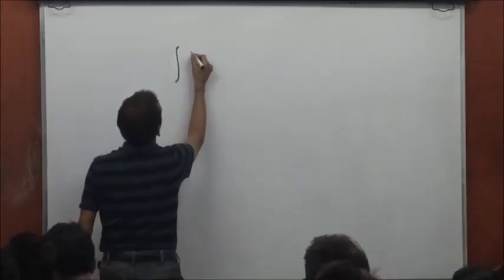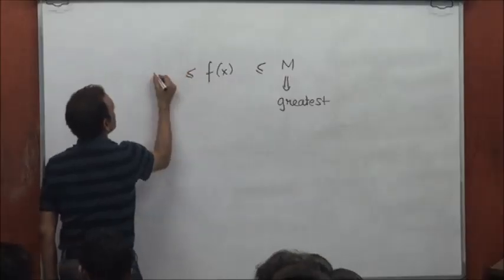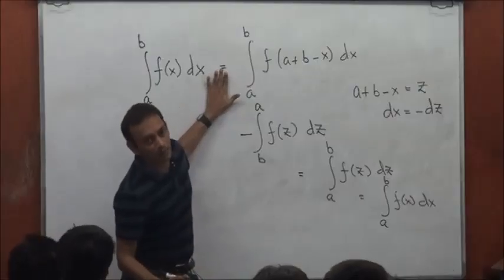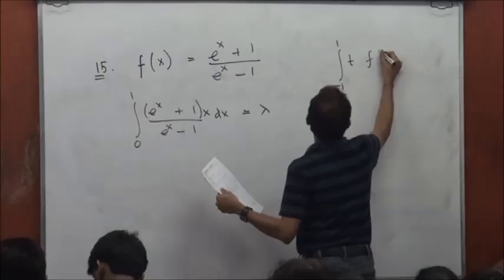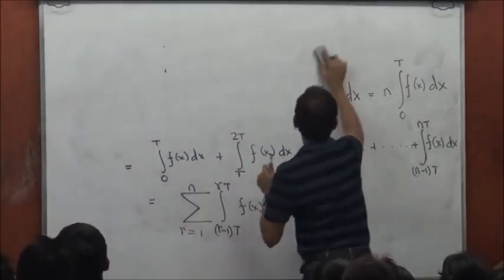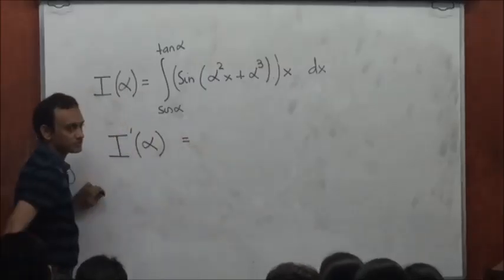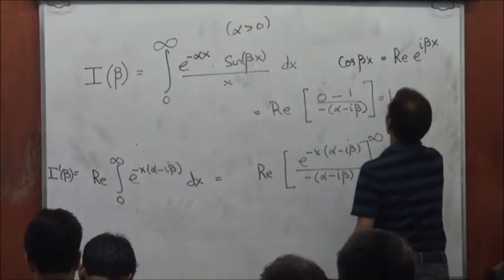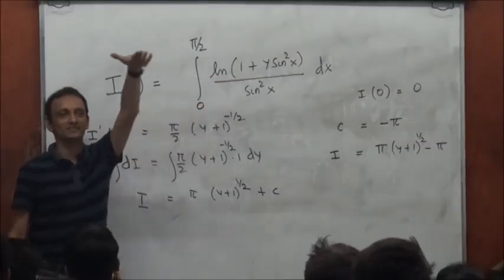Definite integrals class 1for JEE/Boards